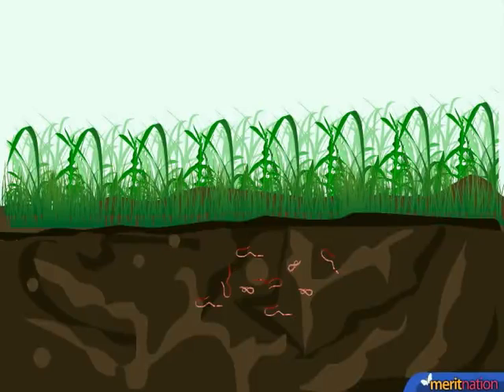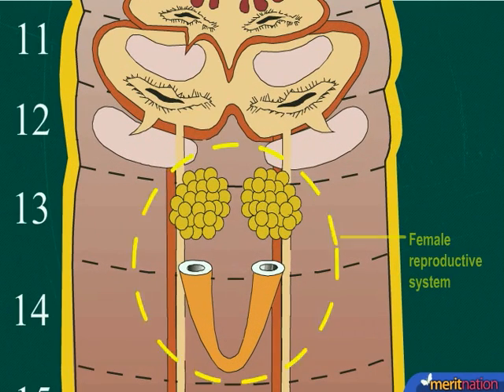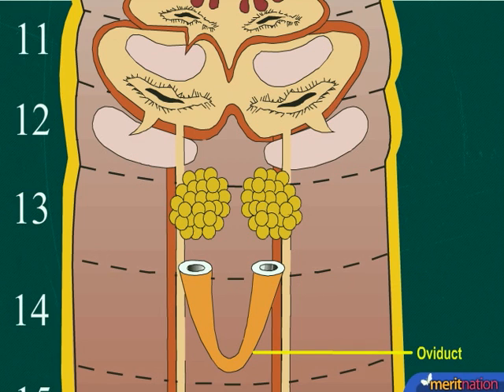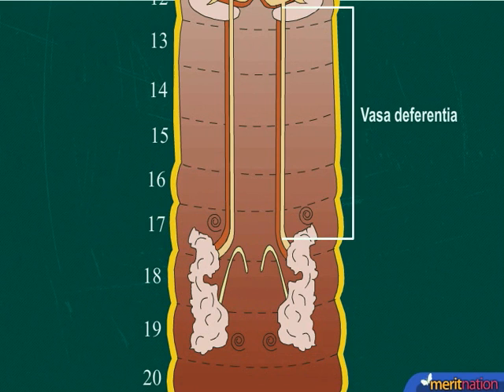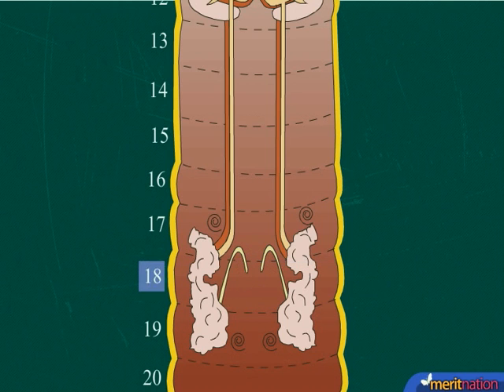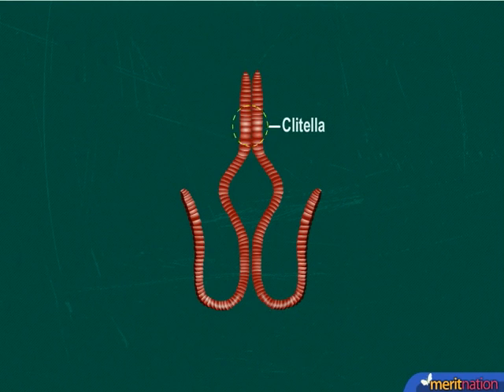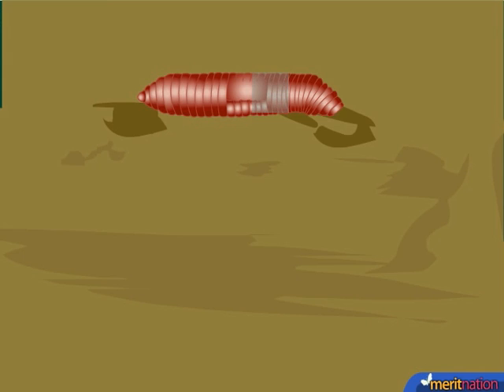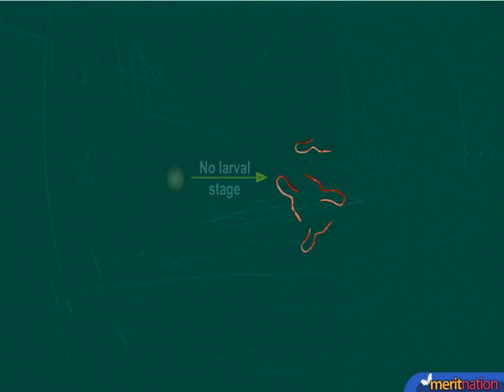Understanding the Reproductive System of Earthworms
Earthworms are hermaphrodites, meaning worms have both male and female reproductive organs...